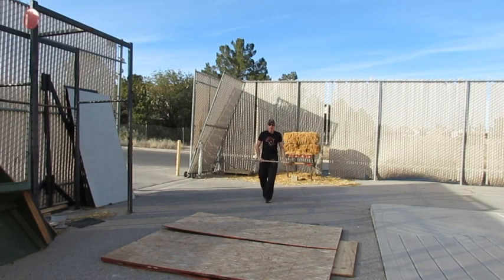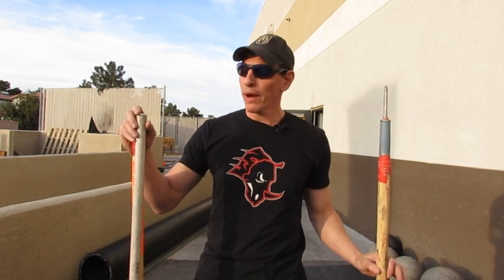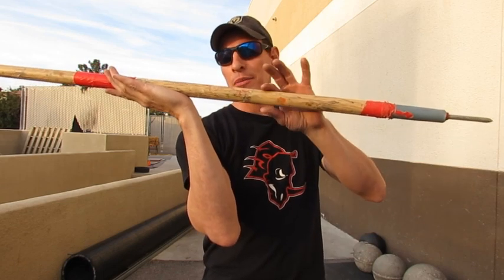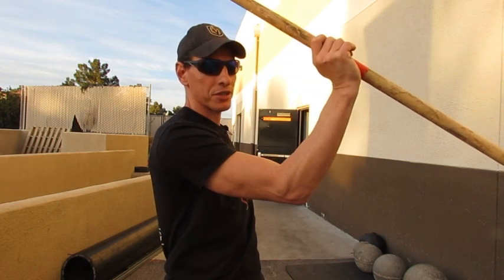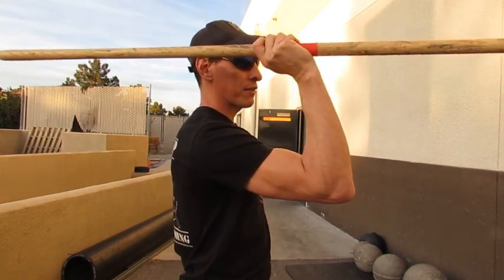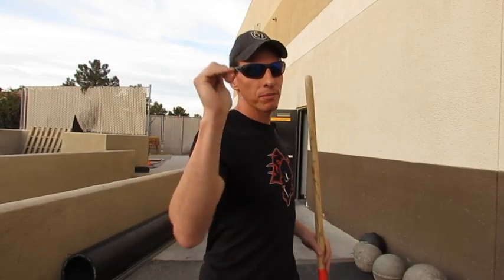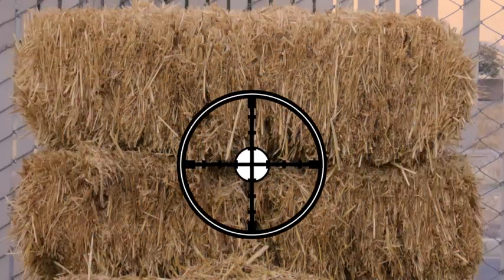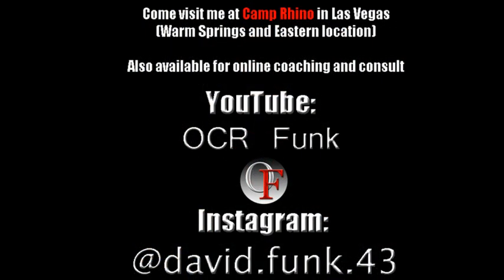Spear Throw Pt. 1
Part 1 of 2 tutorials for Spartan's Spear Throw.
Focus on training proper form and movement to get a straight throw from at least a short distance.